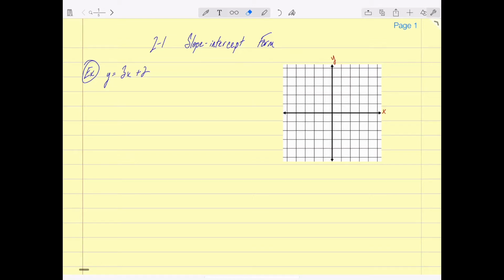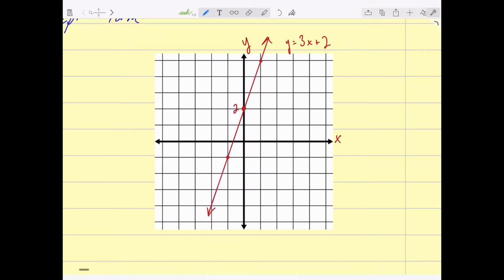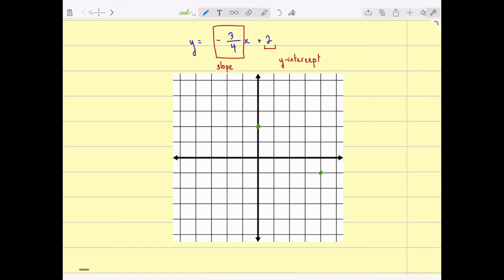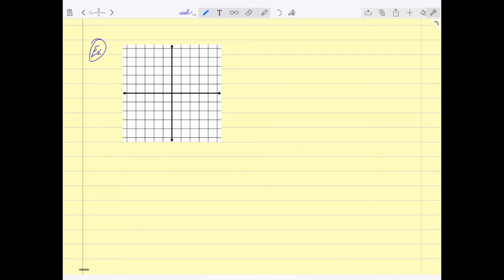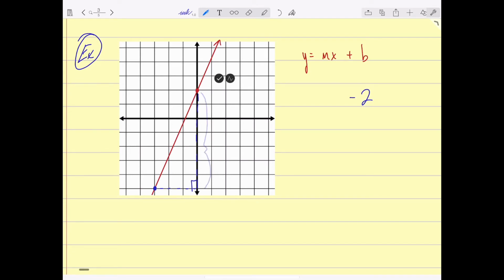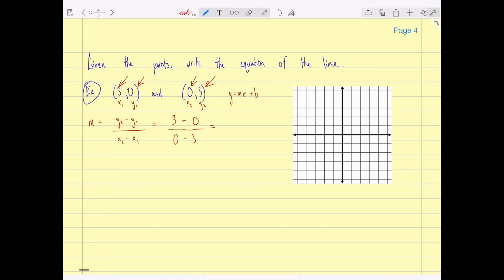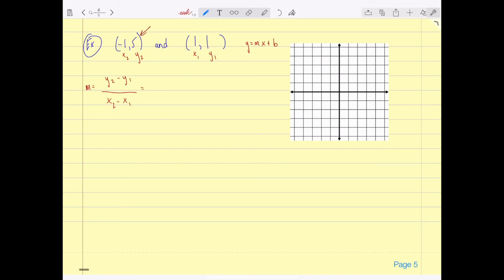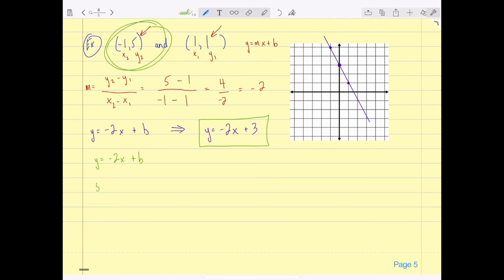Algebra 1 2-1 Notes